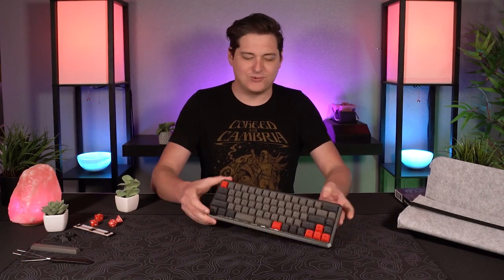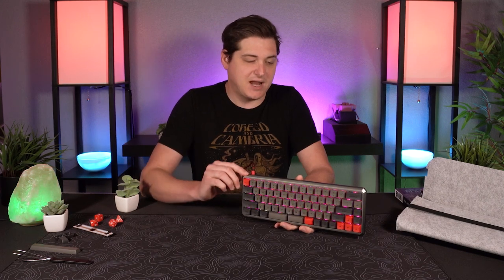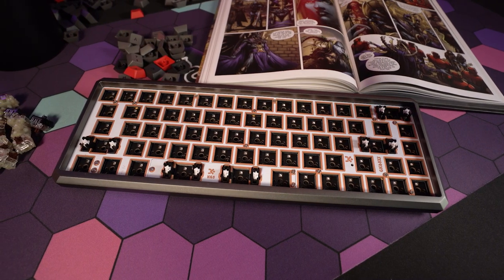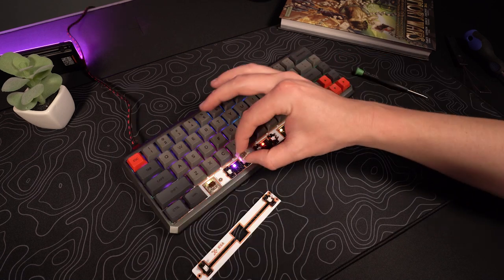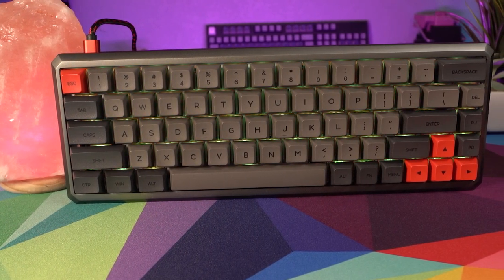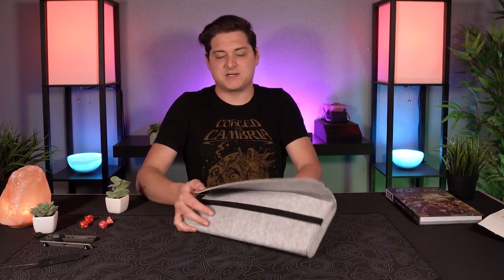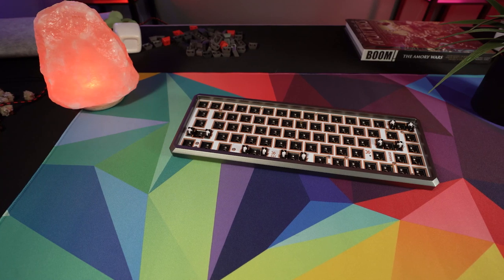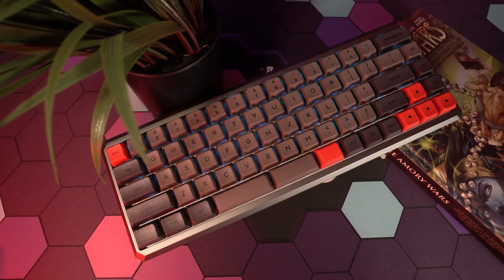This Keyboard is Doing Everything Right! | Epomaker GK68XS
The Epomaker GK68XS is doing everything right. The case is rock solid, tons of switch options, swappable spacebar modules, pre-modded stabilizers, hot swap switches, RGB with or without software,  the list goes on.

Check out the kickstarter to grab one before it's too late!

*Full Disclosure : This is a sponsored video, I was paid to create a video featuring this product. Per my own morale values I will never promote or accept paid work of a product I don't believe is quality, or that I wouldn't personally use myself.